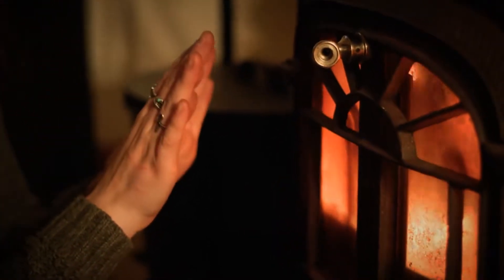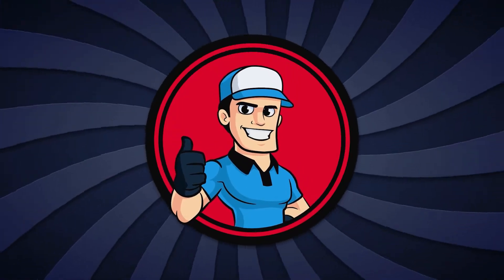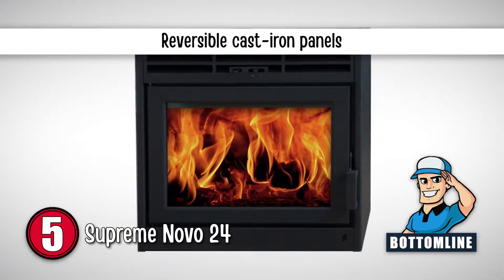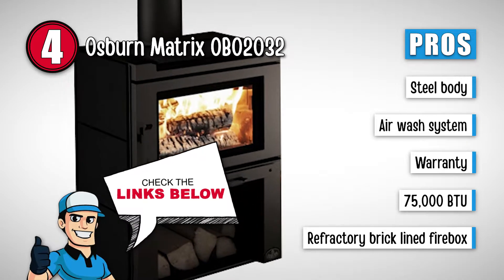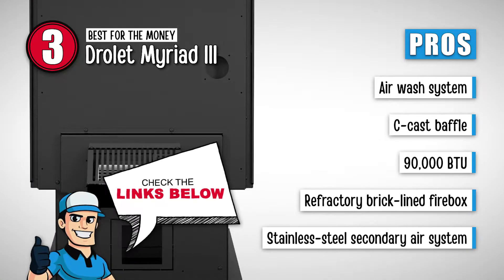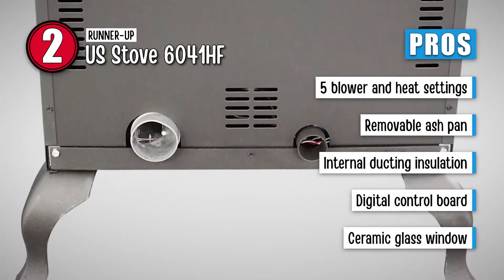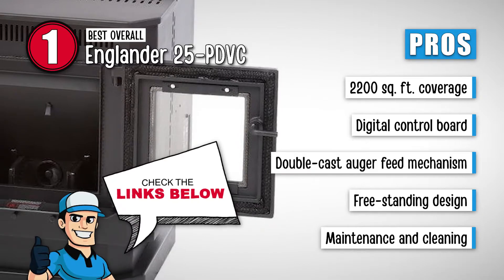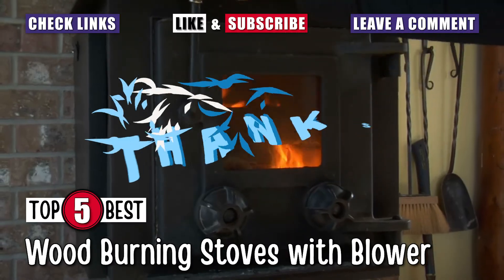Best Wood Burning Stoves With Blowers 🔥: Guide | HVAC Training 101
(Best Wood Burning Stoves With Blower)

✅ Featured Products for Best Wood Burning Stoves With Blower

0:00 Introduction
0:52 5.Supreme Novo 24 ➜
1:53 4.Osburn Matrix OB02032 ➜
2:51 3.Drolet Myriad III ➜
3:46 2.US Stove 6041HF ➜
4:42 1.Englander 25-PDVC ➜

🔥 What Does the Blower on a Wood Stove Do?

◼ Heat Distribution
A wood stove can very well be your primary heating source to warm up the whole house instead of just one room or specific area. The blower on the stove can actually facilitate this by pushing the heat throughout your house. It essentially aids in distributing the heat evenly, so it isn't concentrated in one particular area.

◼ Time Efficiency
Since a blower works to spread the heat, the unit works in a more time-efficient manner, and thus heat the whole area much faster. Therefore, you can save on your fuel and utility costs with the help of a blower.

💬 Let us know what you think of these Wood Burning Stoves With Blower in the comment section below.